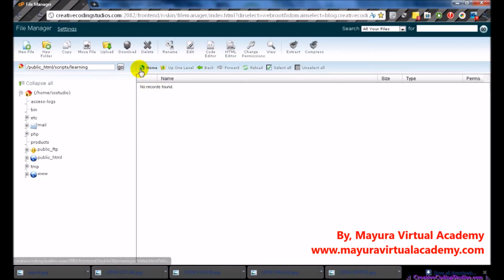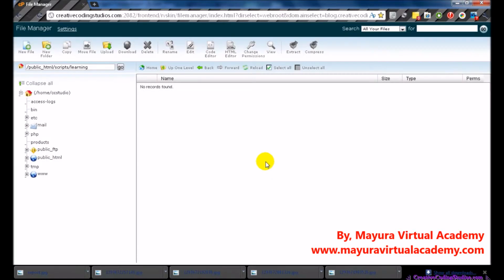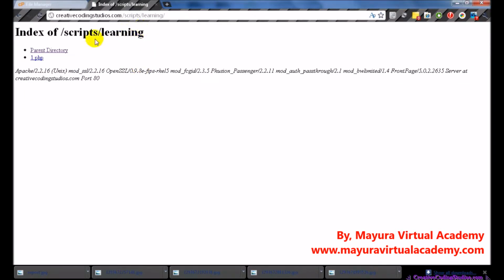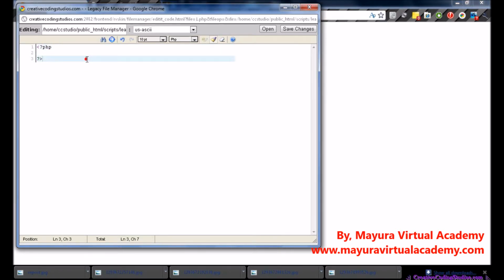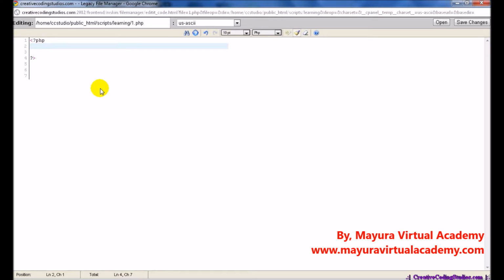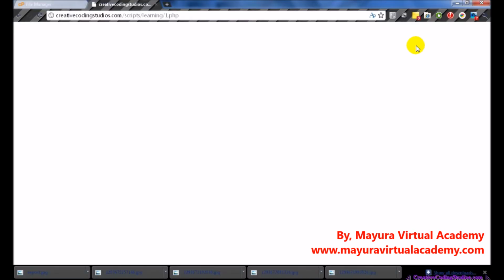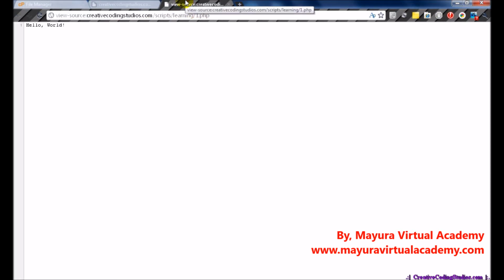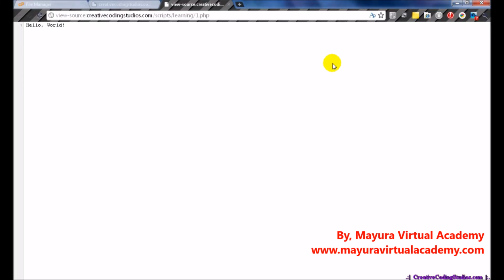1 Introduction to PHP